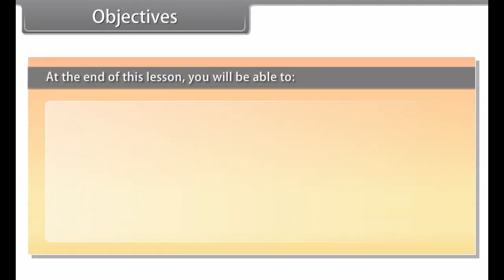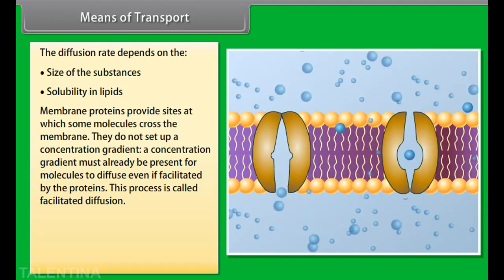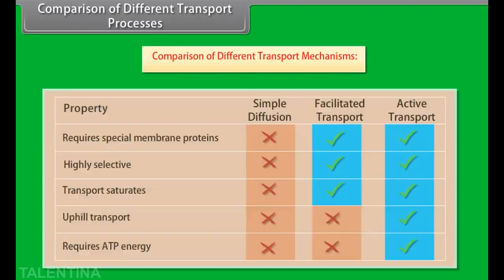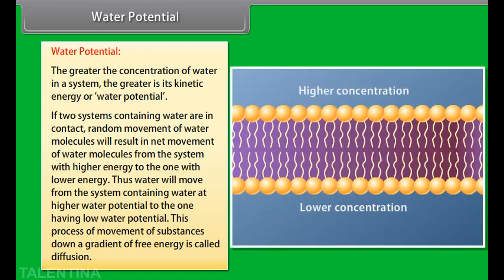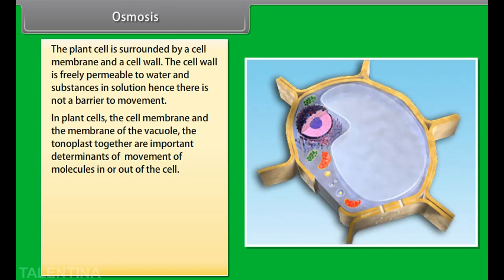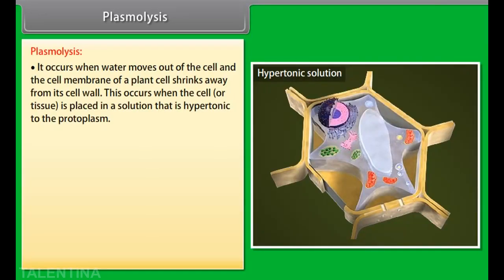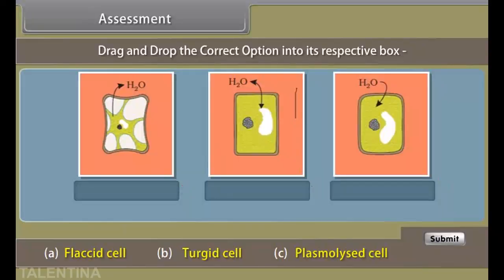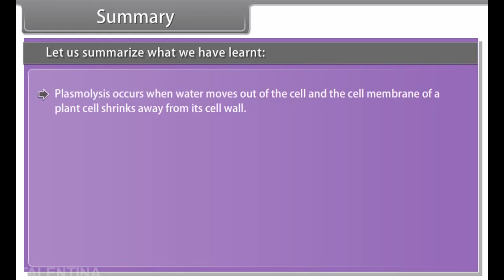Class 11 Science_Biology - Transport of Water in Plants | Cbse Education | Talentina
Class 11 Science_Biology - Transport of Water in Plants | Cbse Education | Talentina | Cartoon | 2d Animations

In this lesson, you will be able to :
Discuss transport of water in plants.
Discuss various means of transport like diffusion, facilitated diffusion and active transport.
Compare different transport processes.
Explain plant-water relations.
Understand water potential.
Describe osmosis, plasmolysis and imbibition process.